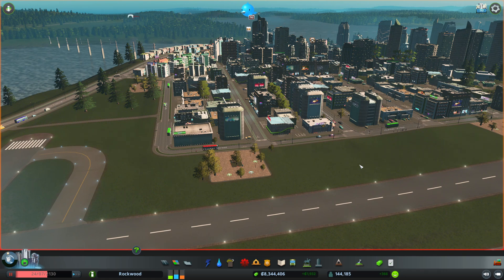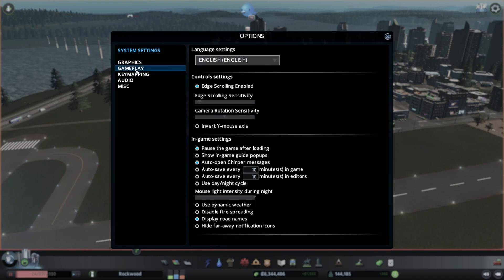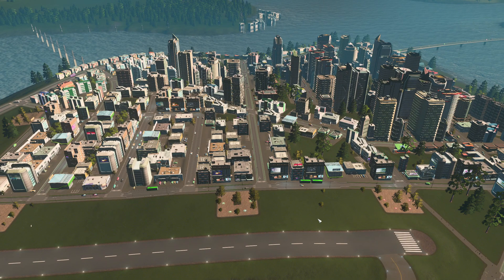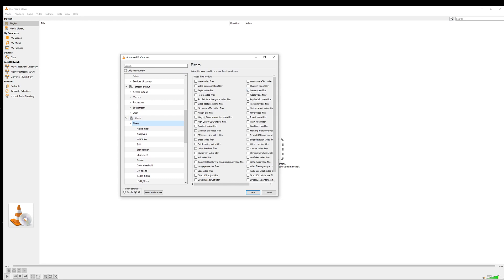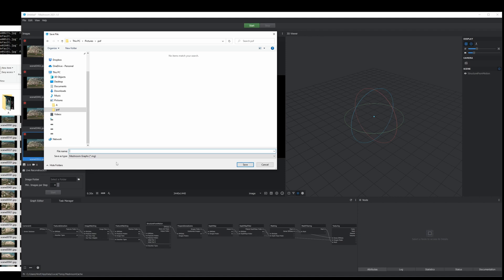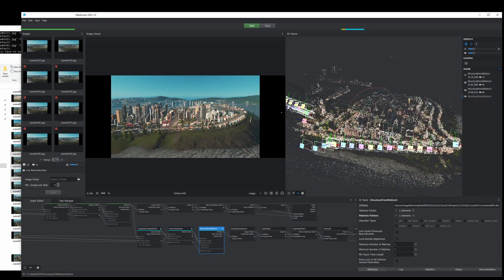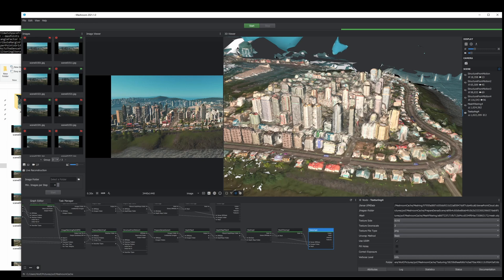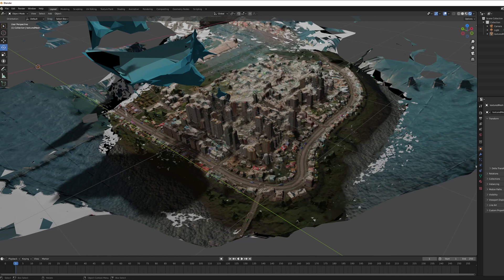3D Photogrammetry from Video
Quick overview of extracting your city from Skylines into Blender using Meshroom / Photogrammetry.

Chapters:
00:00 Intro
00:41 Capture Area
01:52 Extract Frames
02:51 Import Frames
03:45 Workflow Note
05:12 Import to Blender